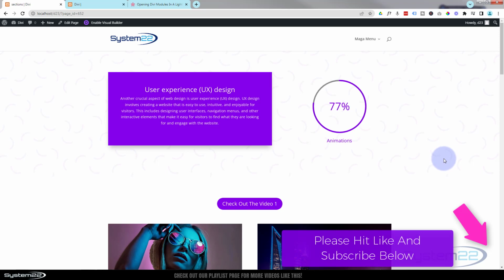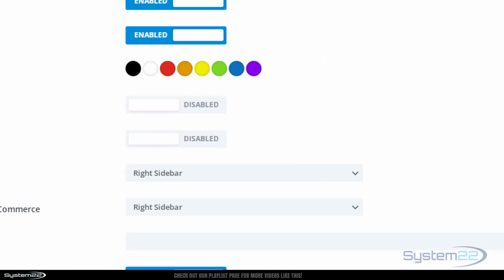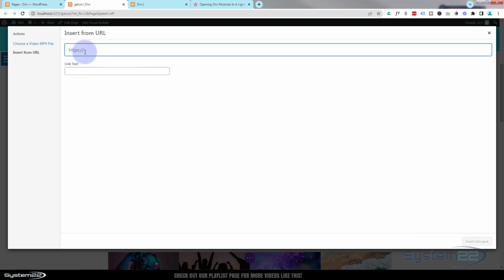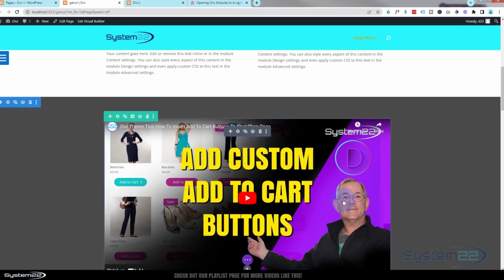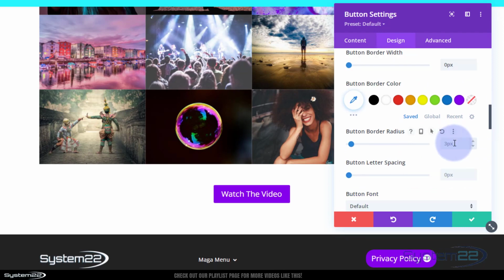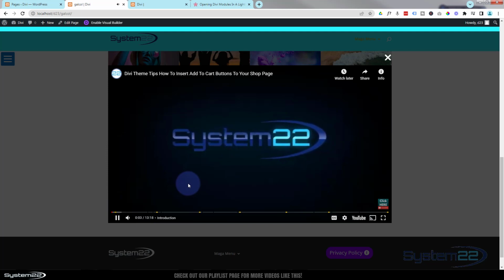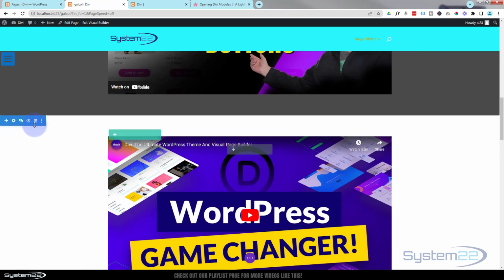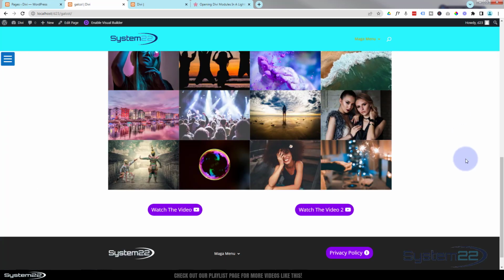Divi Theme Create A Popup Video With No Plugin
How to create 2 video popup lightboxes with the Divi Theme. In this video we will be demonstrating how to create this feature using the Divi Video Module and Divi Button Module.
Today we will be building this feature using some CSS Code and JS Code from Elegant Themes (Link Below).
This is a very eye catching feature and really easy to implement.

In this video we will cover:

Getting TheCode From Elegant Themes,
Adding A YouTube Video,
Adding A Divi Button Module,
Adding A CSS Class name,
Duplicating The Video Popup.

In today's competitive digital landscape, it's more important than ever for websites to capture the attention of their visitors and convert them into loyal customers. One effective way to do this is by using popups on your website.

Popups are windows that appear on top of the main browser window, usually with a call-to-action or an offer. While some people may find them annoying, when used correctly, popups can greatly benefit your website. For example, they can be used to offer exclusive discounts, encourage sign-ups for newsletters, promote webinars or events, or even to collect feedback from visitors.

Popups are also great for increasing engagement and reducing bounce rates. By offering visitors a targeted message or offer, you can entice them to stay on your website for longer and explore more of what you have to offer.

Overall, using popups on your website can be a powerful tool to boost conversions, increase engagement, and ultimately drive more revenue for your business.

v=ZAO2MH0dQtk&list=PLqabIl8dx2wo8rcs-fkk5tnBDyHthjiLw

v=rNhjGUsnC3E&list=PLqabIl8dx2wq6ySkW_gPjiPrufojD4la9

CHAPTERS

00:00 Introduction
00:47 Getting The Code From Elegant Themes,
02:56 Adding A Section,
03:07 Adding A YouTube Video,
04:27 Adding A CSS Class name,
05:19 Adding A Divi Button Module,
07:52 Duplicating The Video Popup.
10:49 Result.